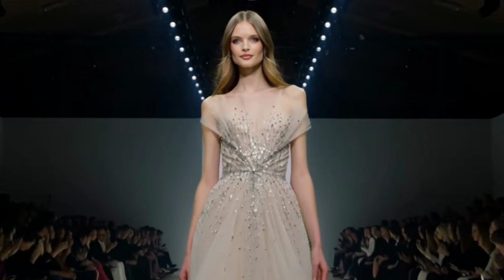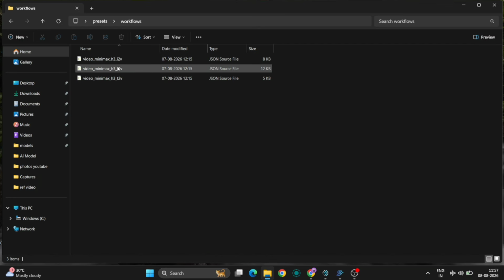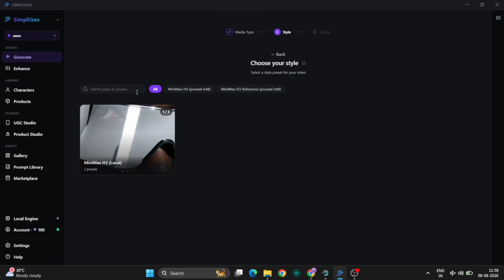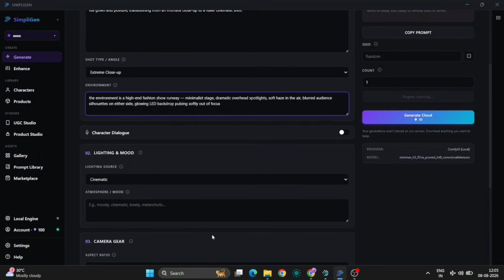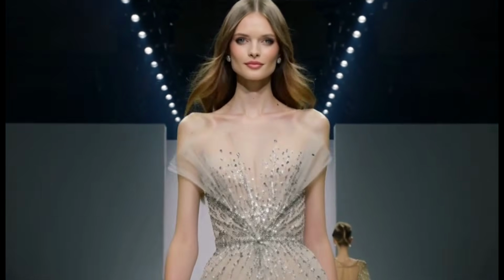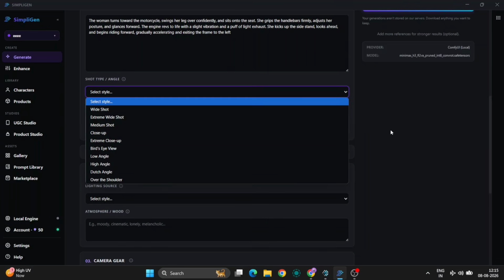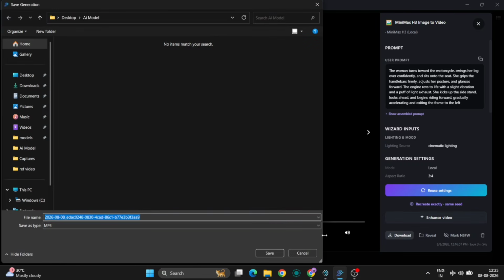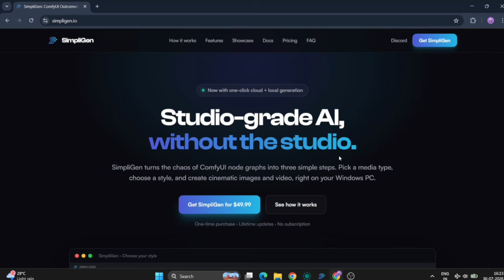Minimax H3 on 8GB VRAM All in one Workflow App!! One Click Install | Simpligen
In this video, I'll show you how to run MiniMax H3 inside Simpligen, an all-in-one local AI studio that makes AI video generation much easier than traditional workflows. With one-click installation, low VRAM optimization, and an intuitive interface, you can start creating high-quality AI videos without spending hours setting everything up.

In this tutorial, you'll learn:

✅ How to install MiniMax H3 in Simpligen

✅ One-click model installation

✅ Run MiniMax H3 on low VRAM GPUs

✅ Generate high-quality AI videos locally

✅ Simpligen workflow from start to finish

✅ Performance tips and recommended settings

✅ Why Simpligen is a great alternative to ComfyUI

Whether you're new to AI video generation or looking for a simpler local workflow, this guide covers everything you need to get started with MiniMax H3 in Simpligen.

🔗 Download Simpligen: (Add your link here)

This video is provided for educational and informational purposes to demonstrate AI workflows, software setup, and creative techniques. Any examples shown are intended to teach the technology and should be used responsibly while respecting applicable laws, platform policies, and the rights of others.